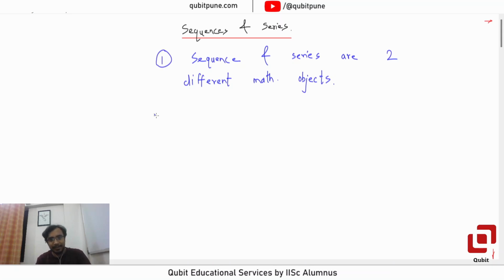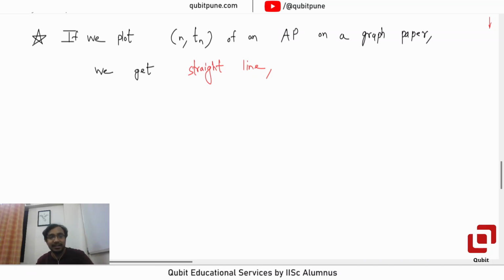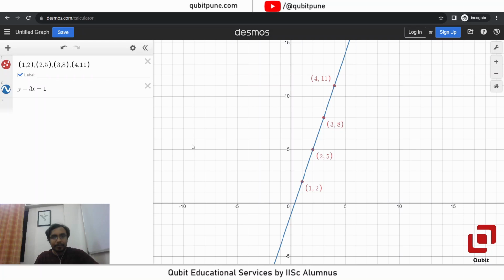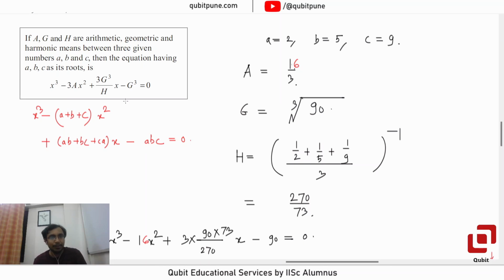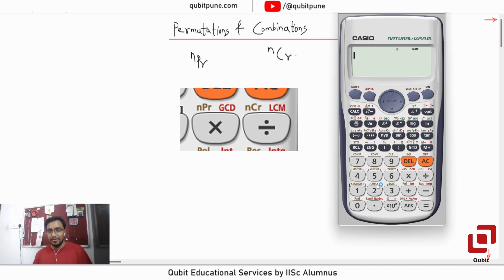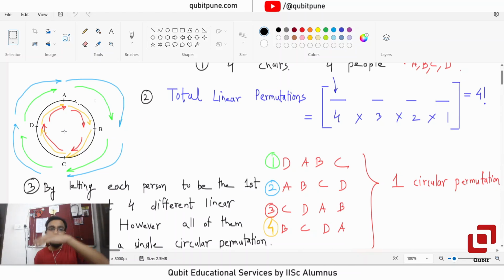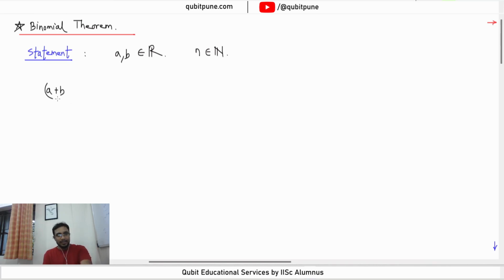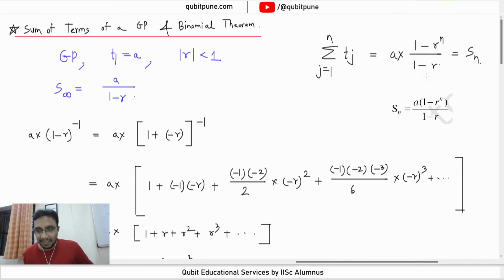JEE Advanced | IISER | NEST | One Shots | Sequences Series Permutation Combination Binomial Theorem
Join the Concept Development Programme (CDP), specifically designed for IAT/ NEST 2025!